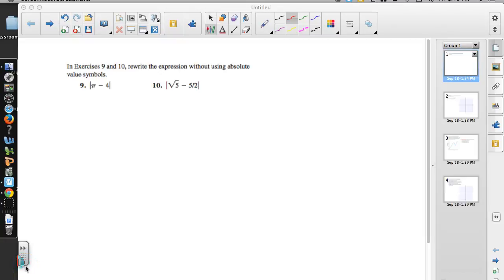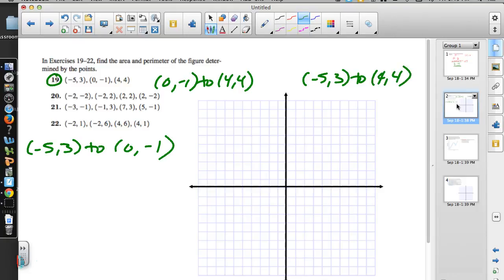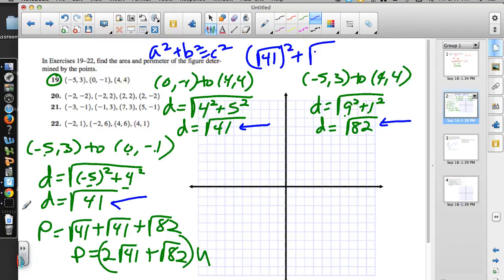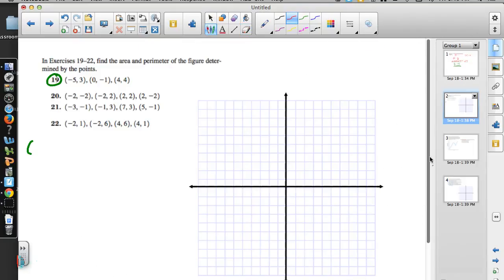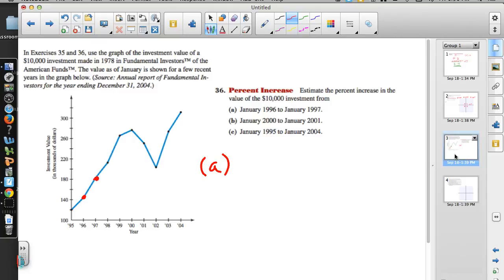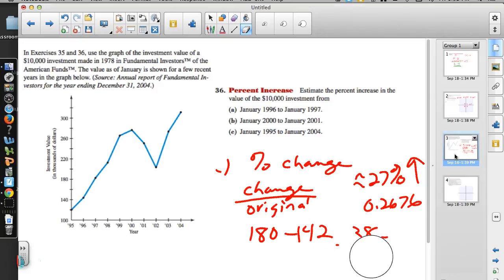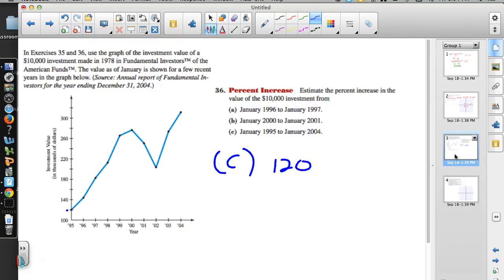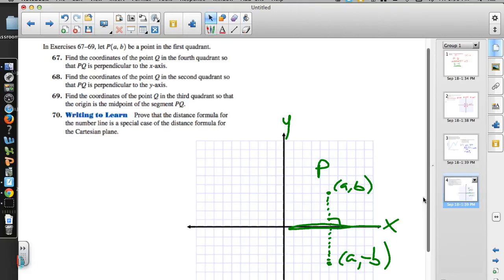PreCalculus HW P-2